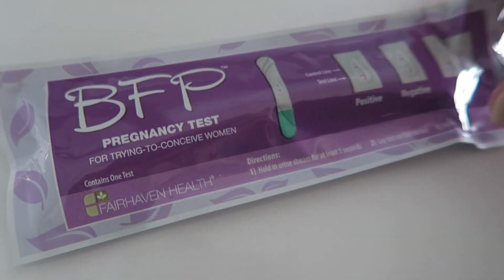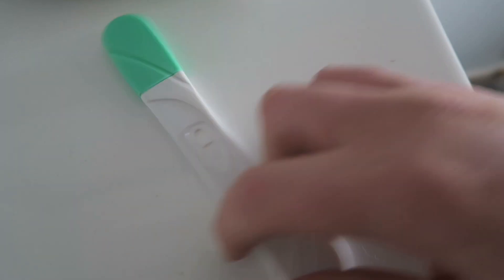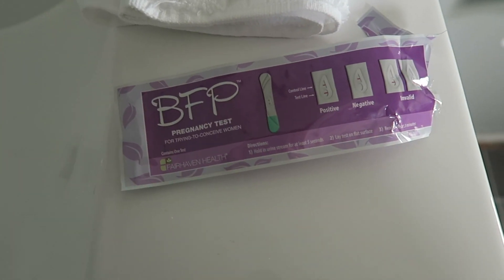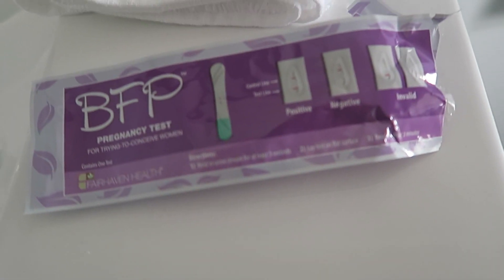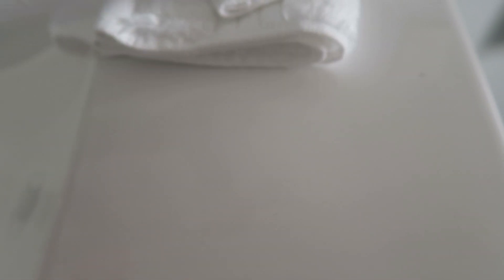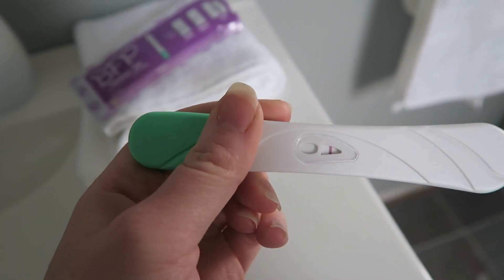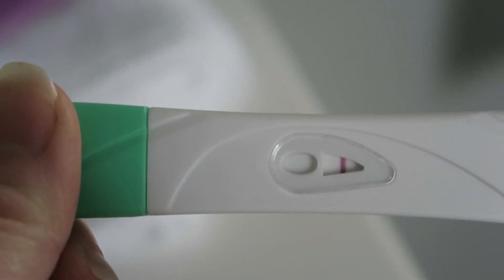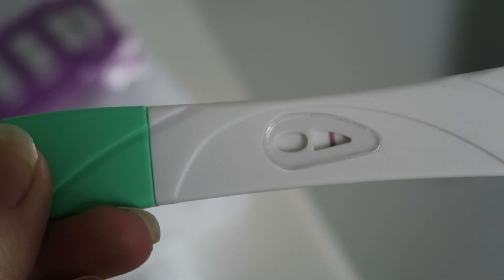Live Pregnancy test 8DPO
I KNOW its so early to take a test but I couldn't resist! ttc baby #3 with infertility PCOS ↓↓↓ Click for more! ↓↓↓

Hunterville
NewZealand